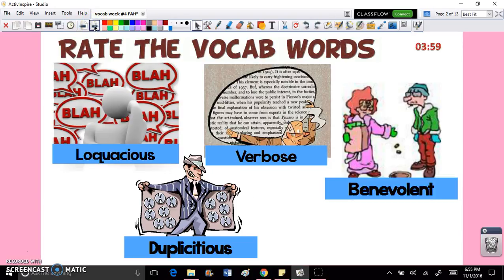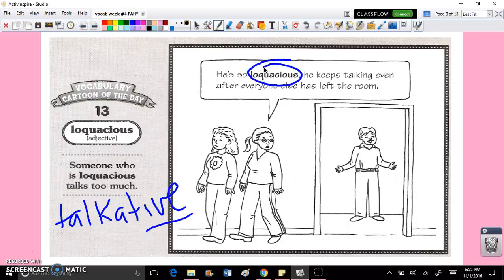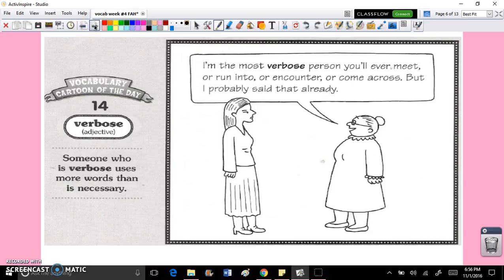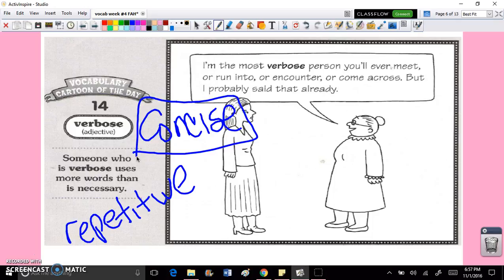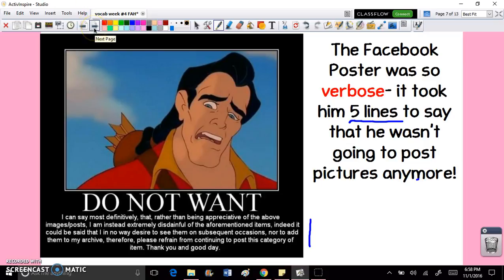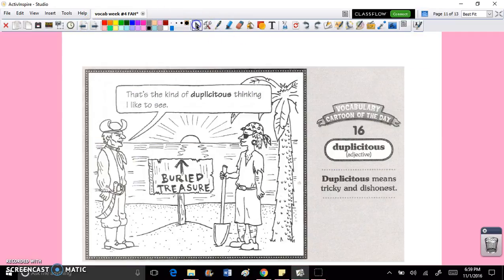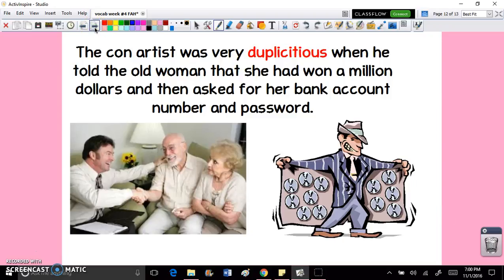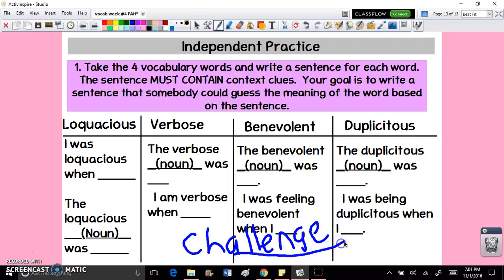Cartoon Vocabulary #4 Intro